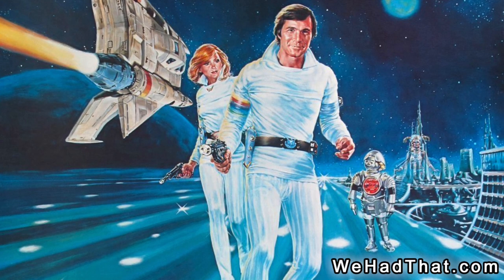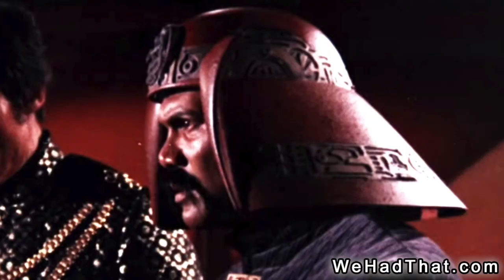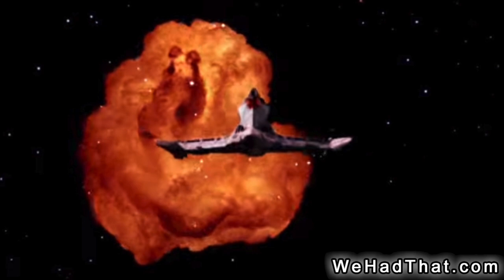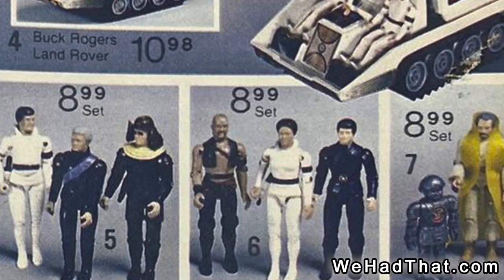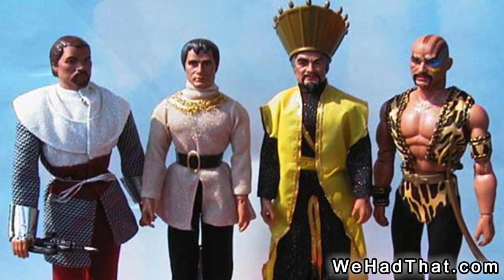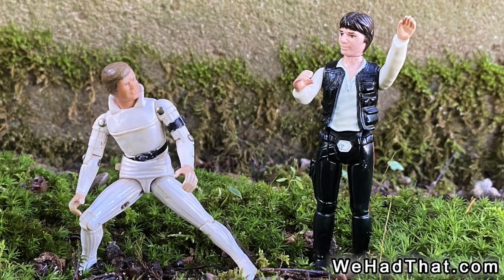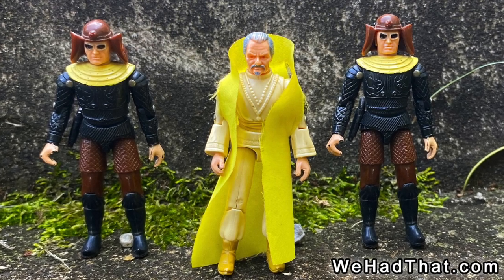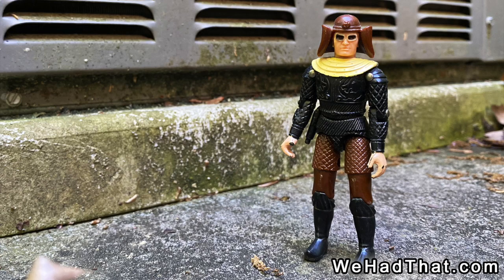Draconian Guard Vintage Mego Buck Rogers in the 25th Century Action Figure Review 1979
Buck Rogers in the 25th Century: Draconian Guard action figure - We Had That!  In this video, I talk about the history for Buck Rogers and the Mego Action figures, the Draconian Guard in particular!